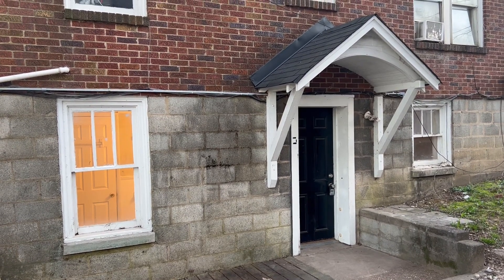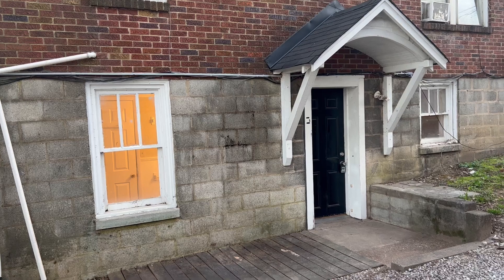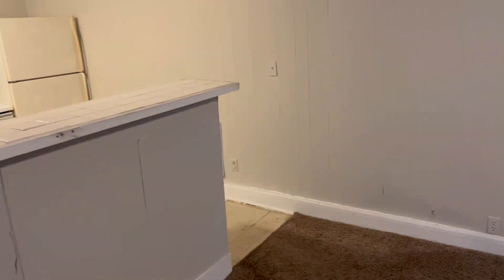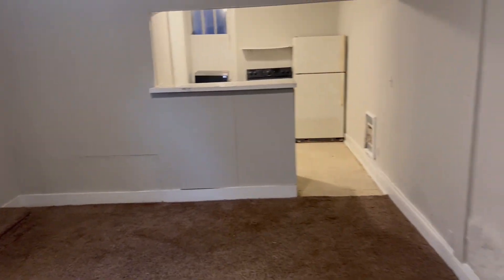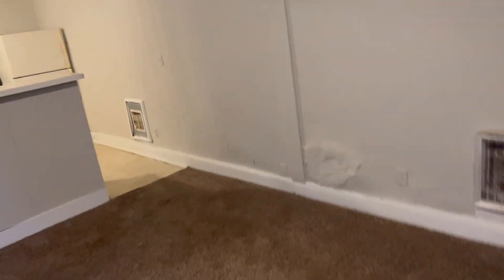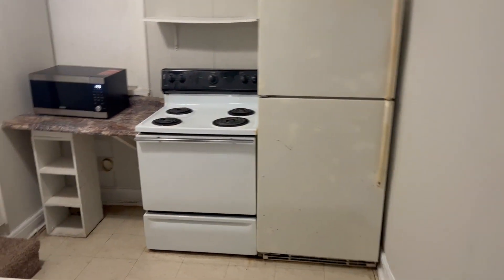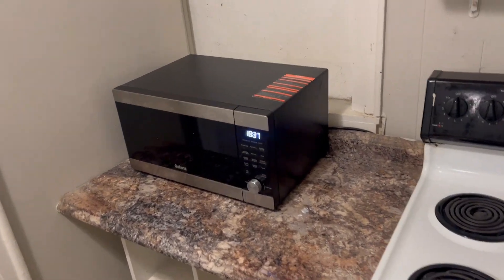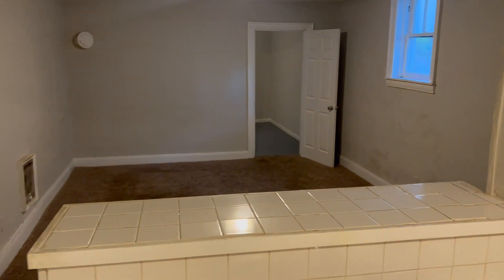107 Rayon Dr Unit #6 Video Walkthrough